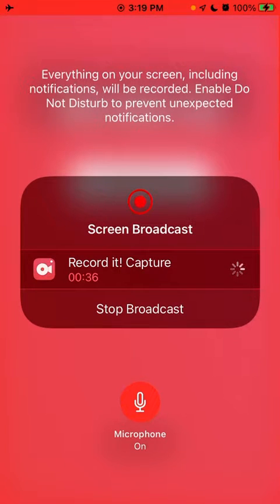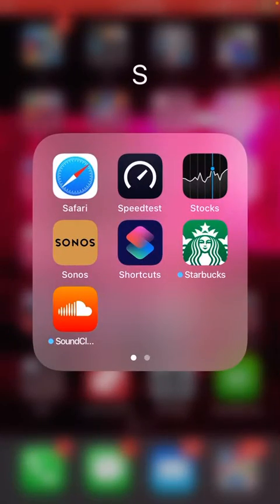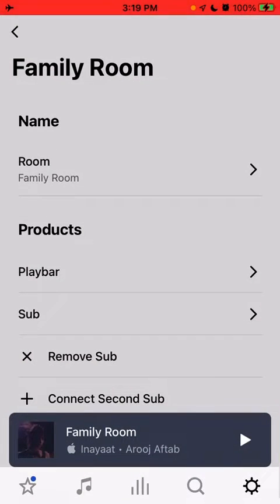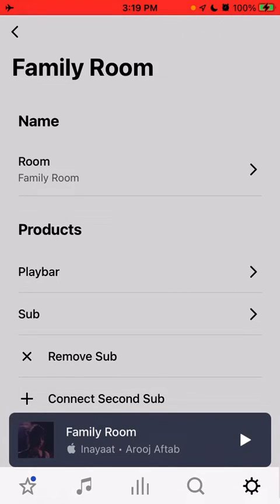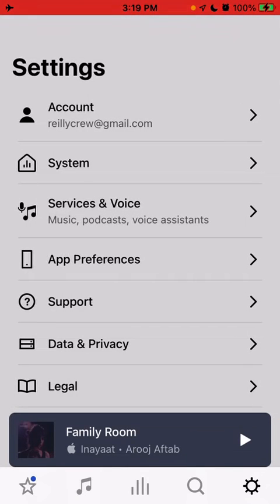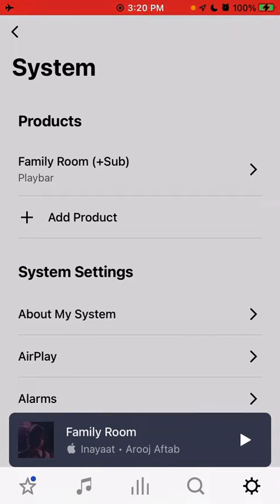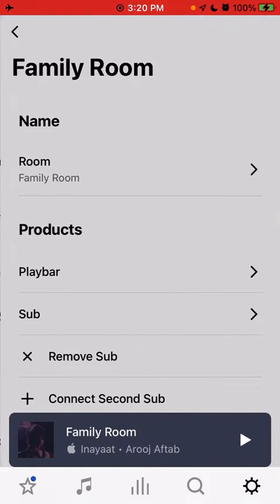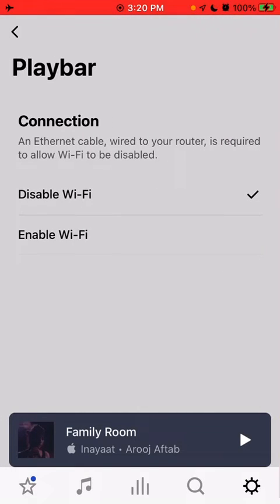How to Disable WiFi (and microwave radiation) on Sonos Products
I release new ones all the time.  I'm all about helping you use technology to get the benefits and reduce the downside.